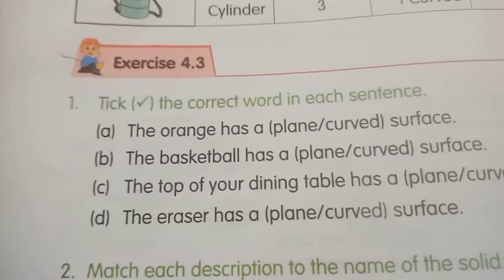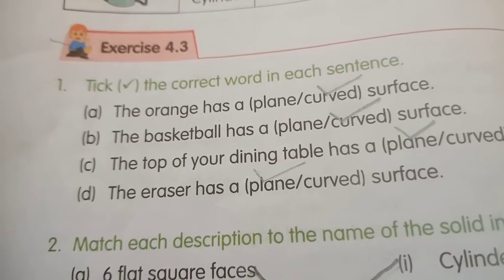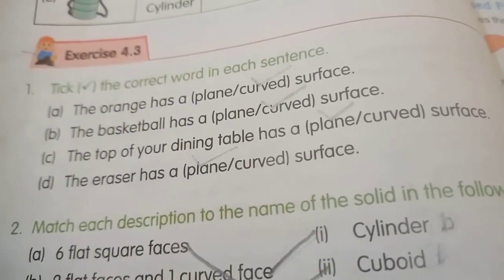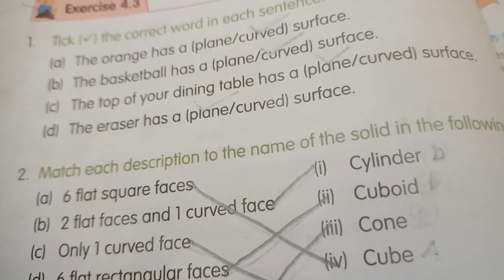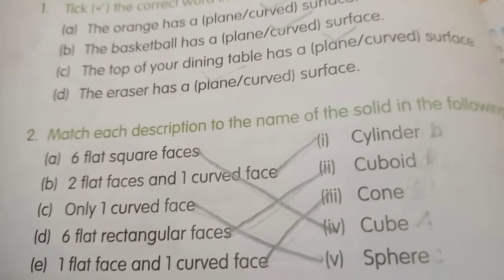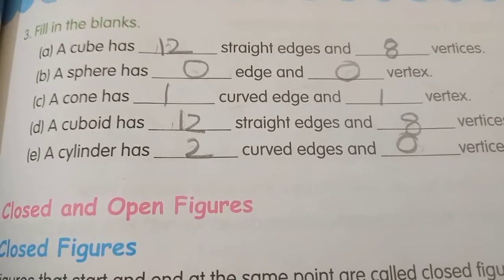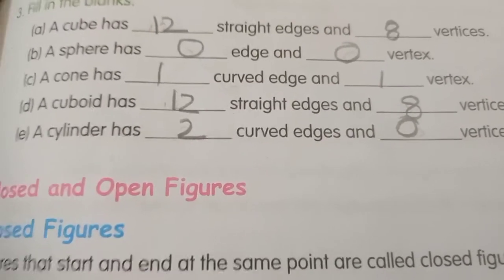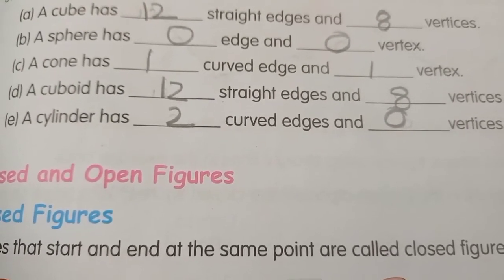e.x.4.3/class 3/mathsight/indiannica learning/by